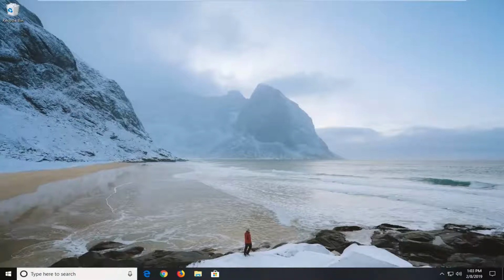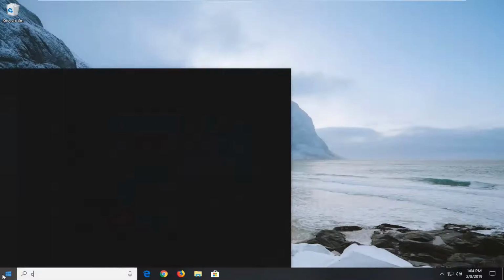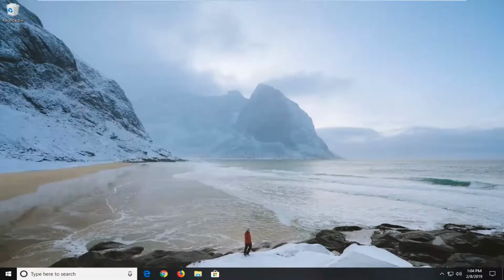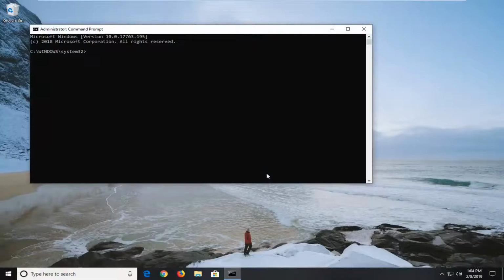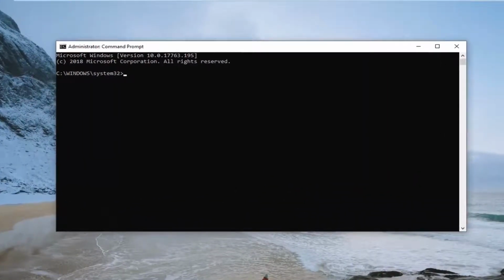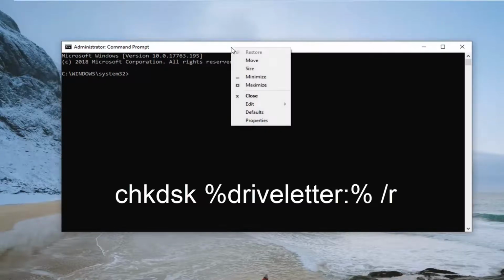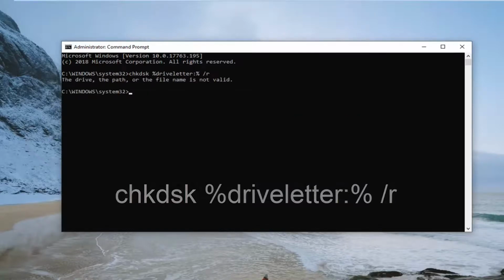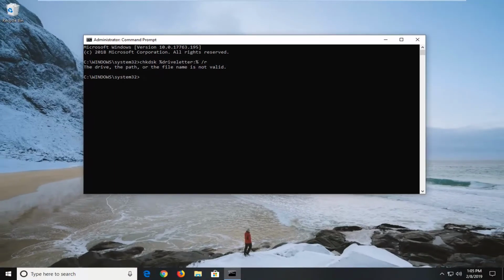You Need to Format the Disk in Drive Before You Can Use It FIX [Tutorial]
You Need to Format the Disk in Drive Before You Can Use It (USB Storage Not Accessible) FIX [Tutorial]

Command Shown: chkdsk %driveletter:% /r

If you receive the error "You need to format the disk in drive %driveletter name% before you can use it. Do you want to format it?" when you are trying to access a USB storage device (USB Hard drive, USB stick, etc.) then probably you have unplugged your USB device in improper way and without using the "Safely Remove Hardware" feature.

By ejecting a USB storage device without using "Safely Remove", the partition table of your USB device becomes corrupted and unreadable by Windows, so always use this feature when ejecting USB storage devices from your computer.